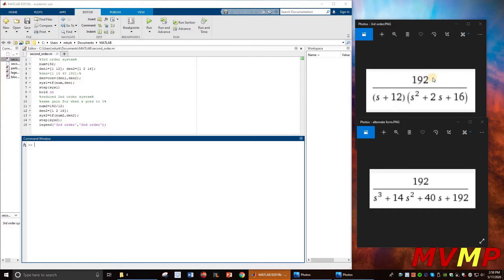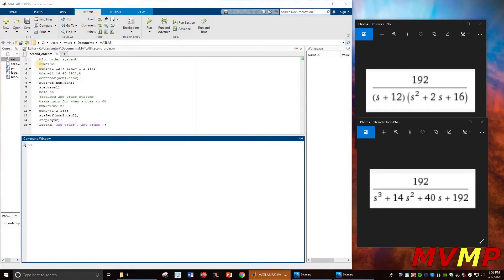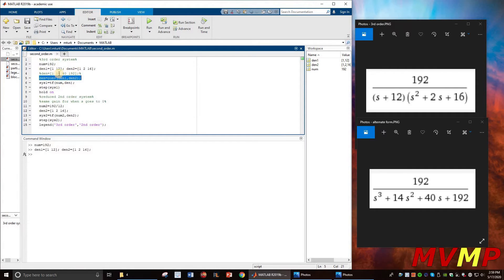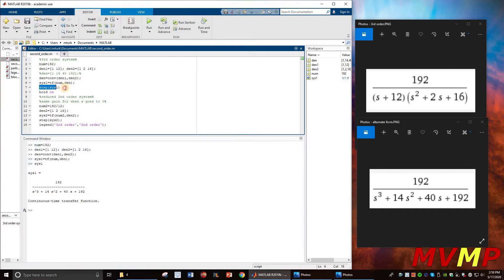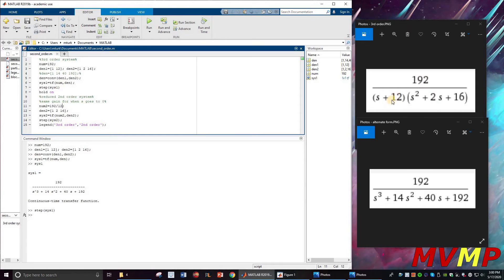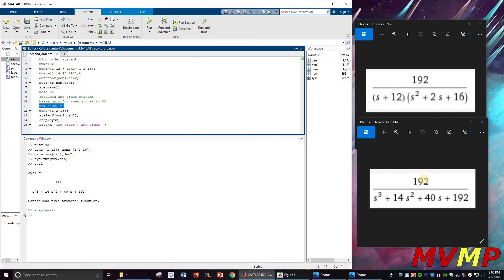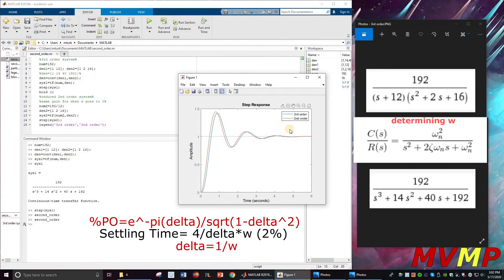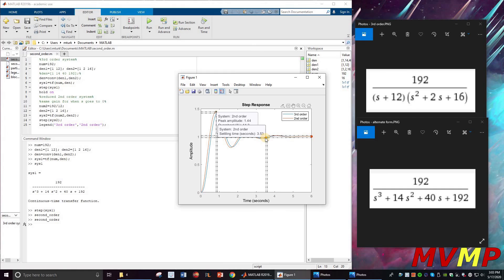MATLAB code- Comparing 3rd & 2nd Order Transfer Function Step Responses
-download control system toolbox
I go over how you can compare over the same graph, your step responses for a 3rd order transfer function, with a reduced 2nd order TF with same DC gain. hand calculations will be almost the same, and MATLAB does a good job finding you the % overshoot, your settling time, and your DC gain.
-you can also use command:
sys1=stepinfo(sys1) to get your info